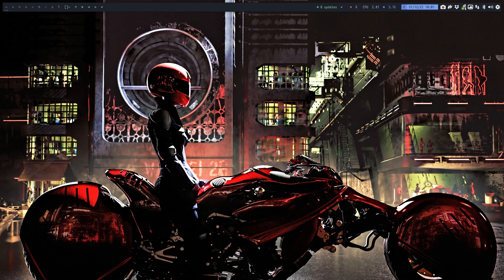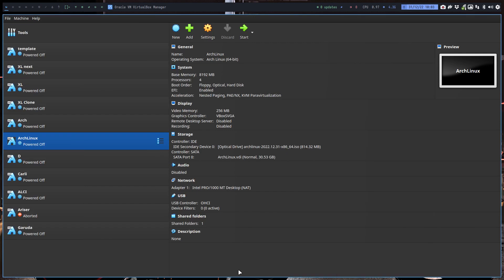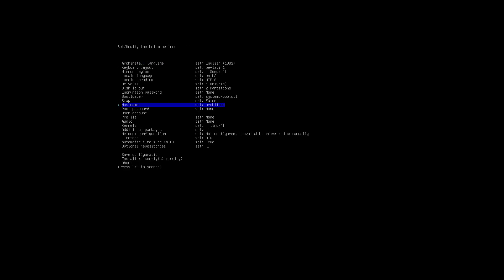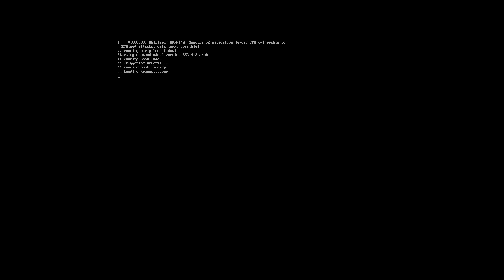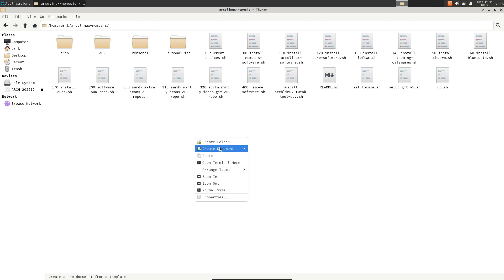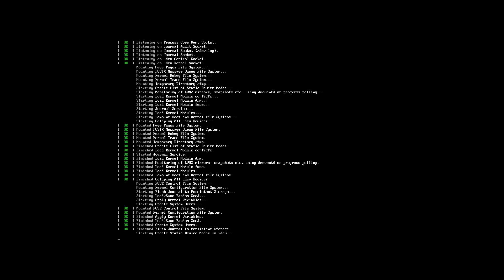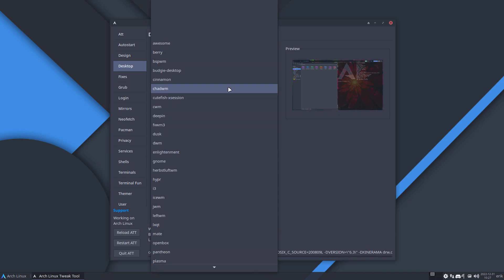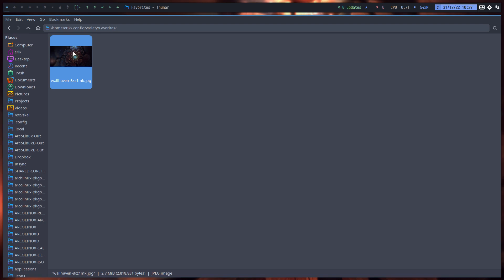ArcoLinux : 3206 Build the Arch Linux iso - archinstall - run nemesis scripts - variety/wallhaven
sudo mkarchiso -v /usr/share/archiso/configs/releng/